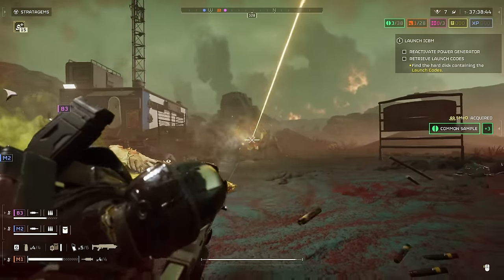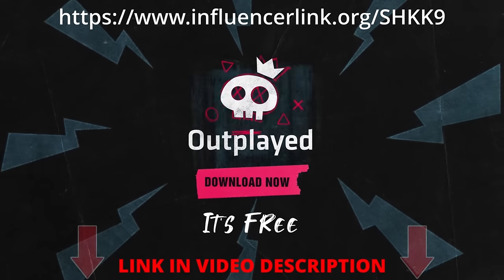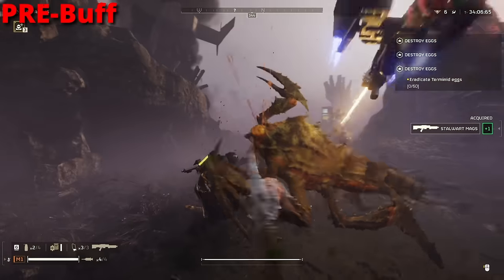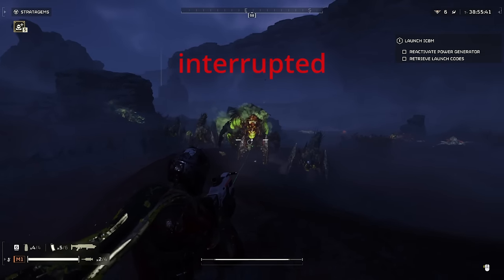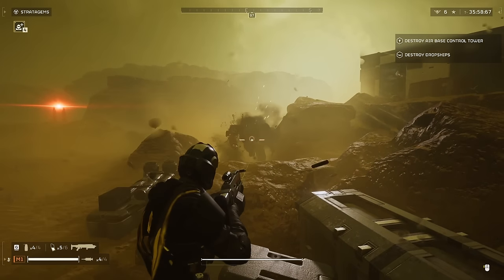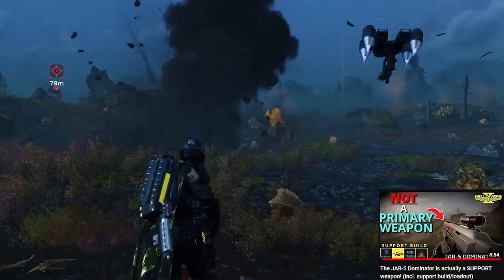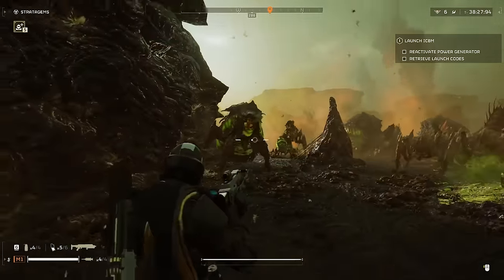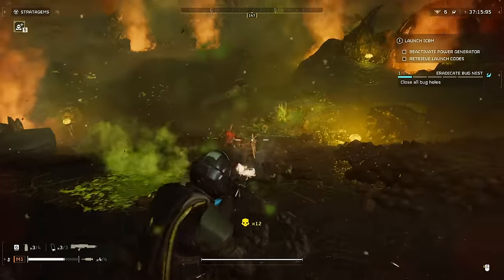The JAR-5 Dominator just became one of the BEST GUNS in Helldivers 2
The recent buff of the JAR-5 Dominator improved both the damage & the stagger. This made it easily one of the best guns in Helldivers 2.
Record, edit & share all of your insane gameplay clips with Outplayed

If you're having problems with the game or looking for people to play with, join the Official Helldivers Discord:

0:00 - Intro
0:46 - Outplayed Ad
1:22 - DAMAGE BUFF
3:00 - STAGGER BUFF
5:20 - BEST DOMINATOR LOADOUT
6:20 - Dominator Loadout Live Demo